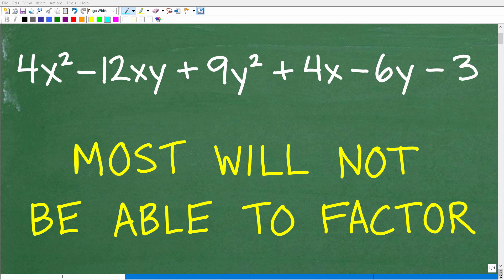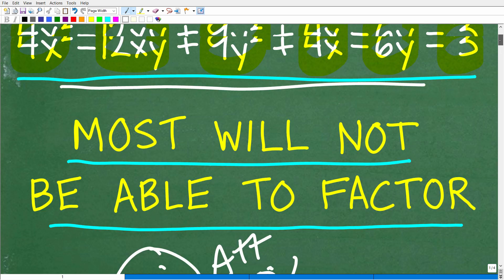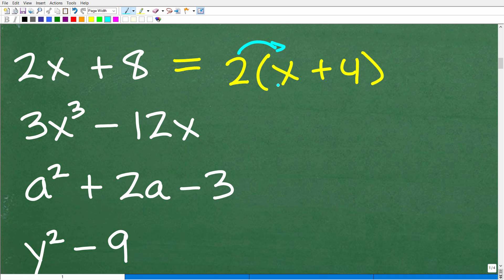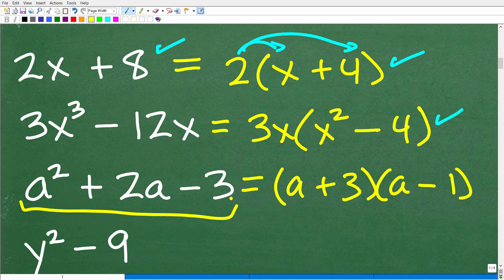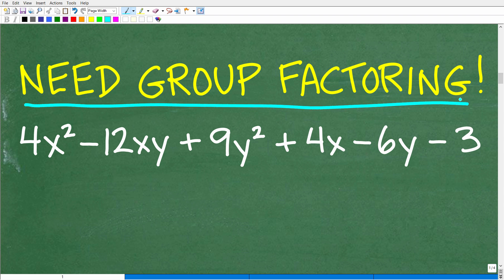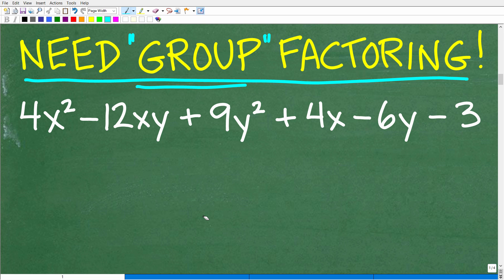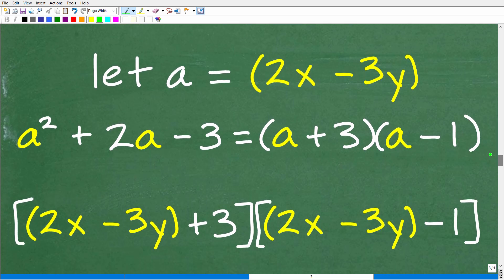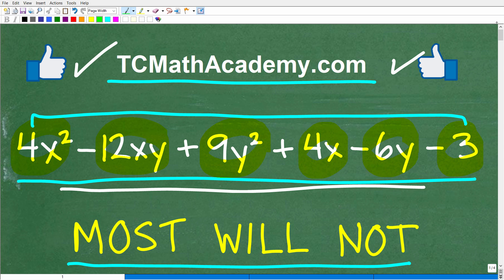GOOD at factoring? Try to factor this polynomial! MOST WILL GET IT WRONG!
How to factor a polynomial using group factoring.